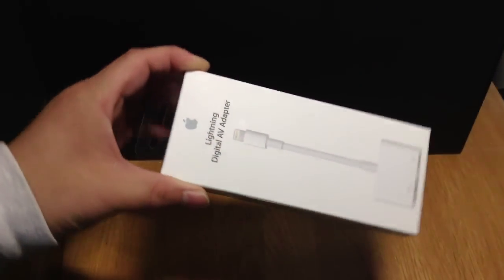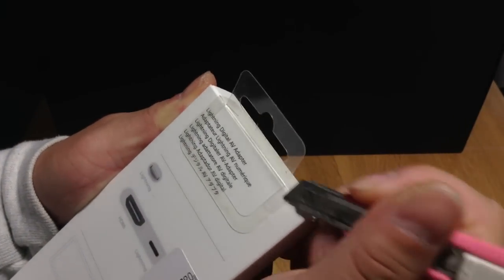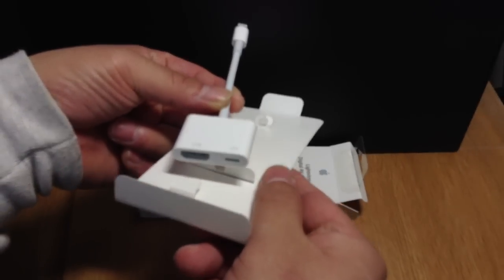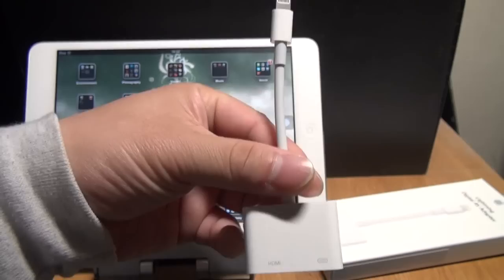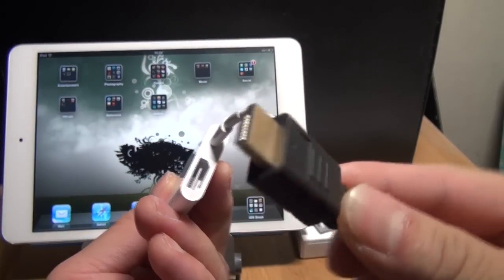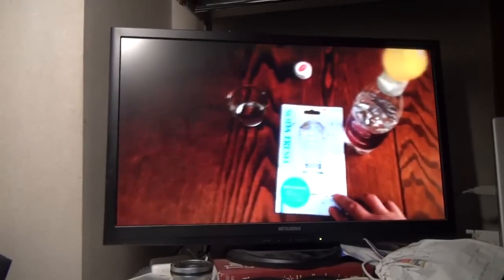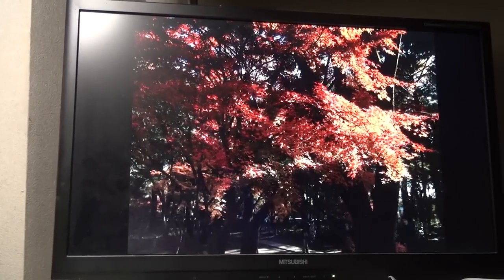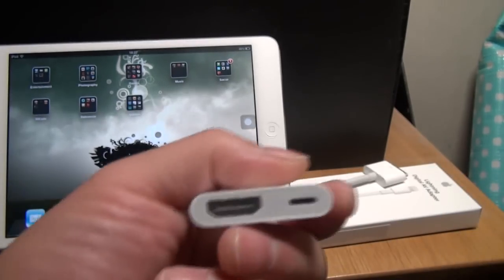Apple iPad Mini Lightning Digital AV Adapter Unboxing & Review by tkviperTech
🙏 Apple Pay / Zelle Tips ➡️ tkviper🌀gmail.ｃom
(video clips)
Unfortunately, YouTube has disabled video commenting on channel tkviper.